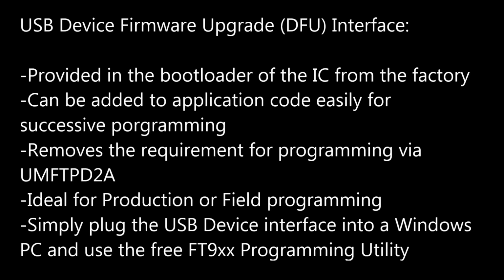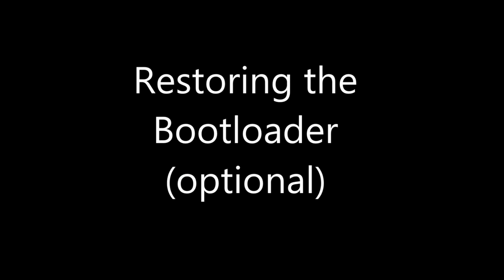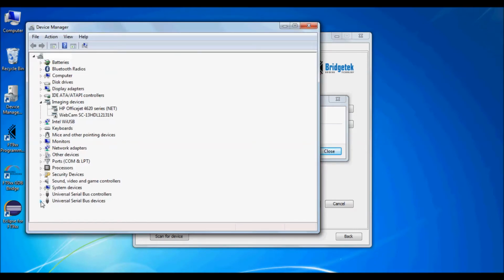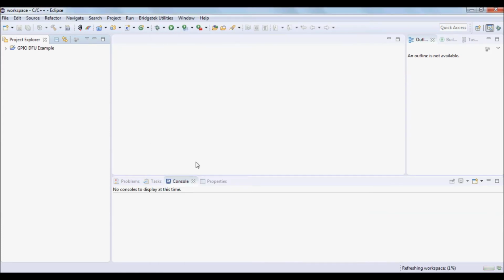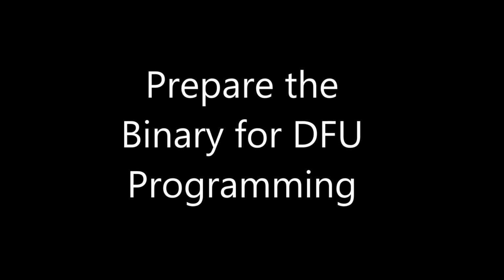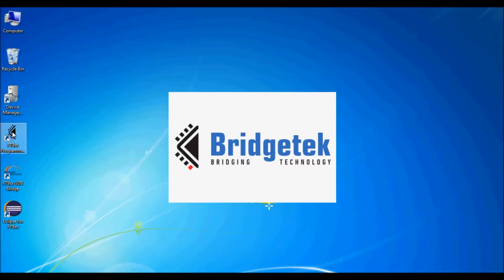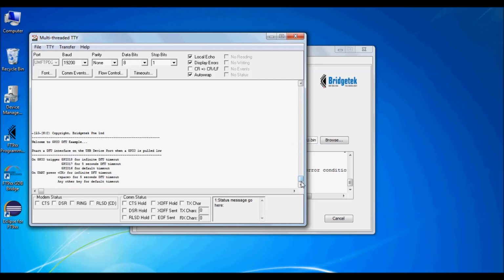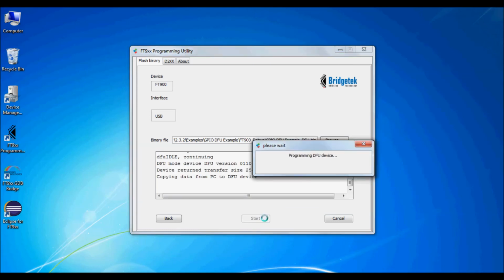FT9xx DFU Programming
The FT9xx has the ability to update firmware over DFU – the USB Device Firmware Update port. This is part of a factory programmed IC and can be easily added to application firmware for field or production programming, removing the need for connecting the UMFTPD2A debug/programmer module.